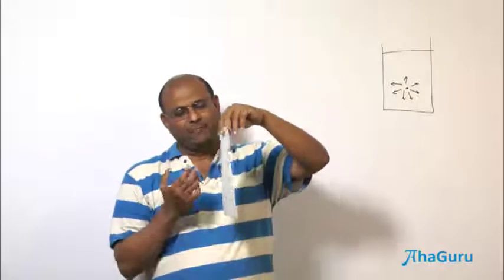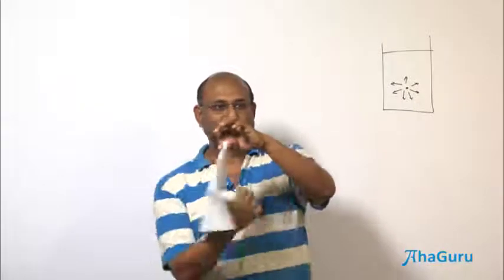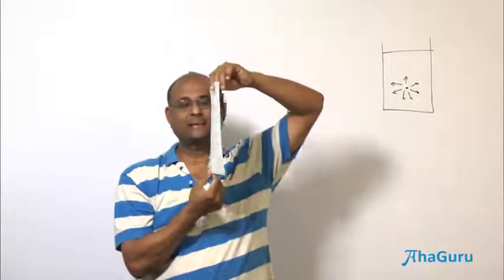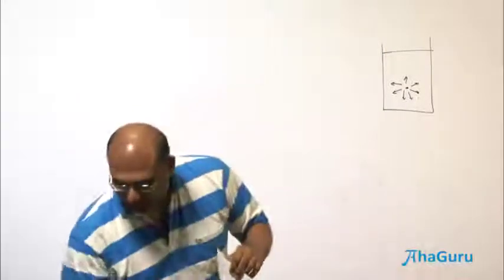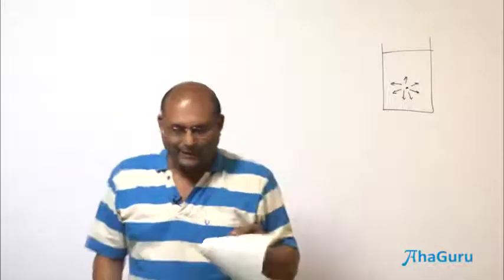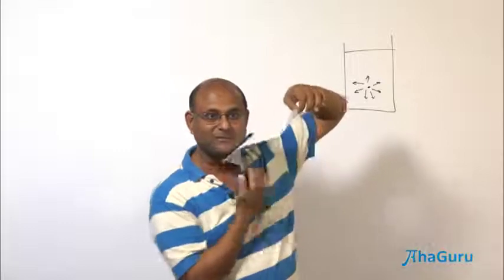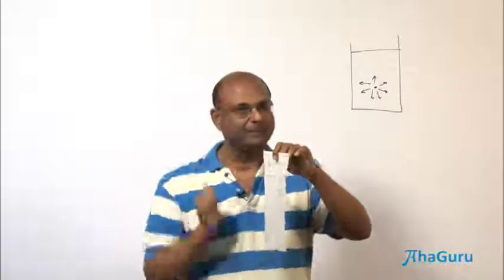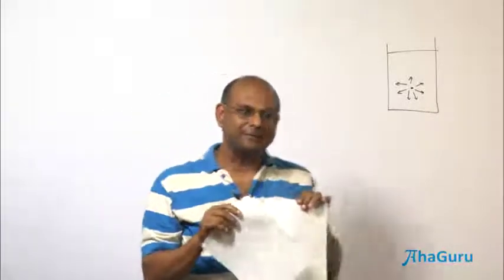CW39C11 Lec24 Fluids_IntroToBernoullis